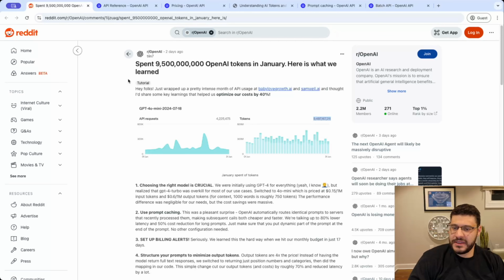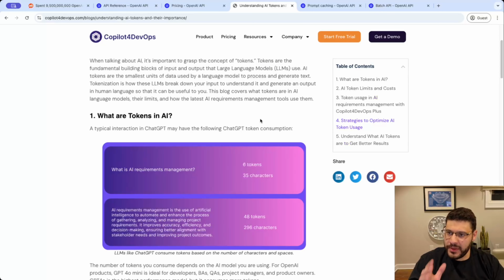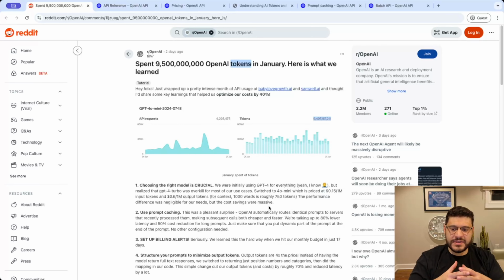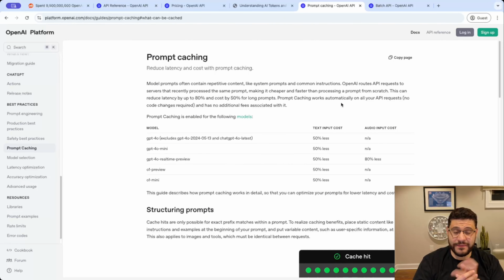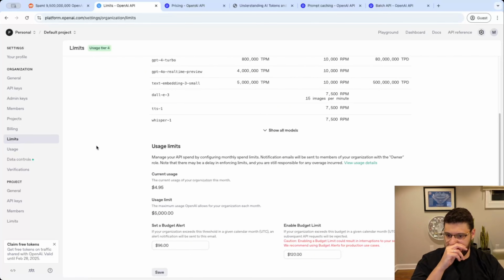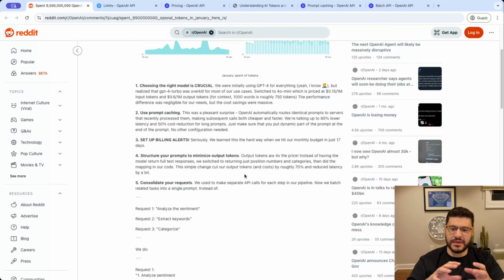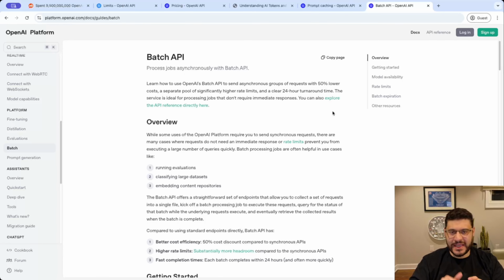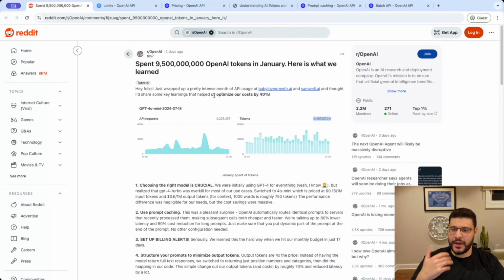How I Saved 40% on OpenAI API Costs With This Simple Trick!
Learn how I saved 40% on OpenAI API costs with a simple trick! If you're looking to cut down your expenses, this video is a must-watch.

Unlock the Power of AI & Automation for Your Business!
AI and automation can streamline your operations, boost efficiency, and increase revenue.

Need expert help integrating AI and automation into your business? Schedule a free consultation today!